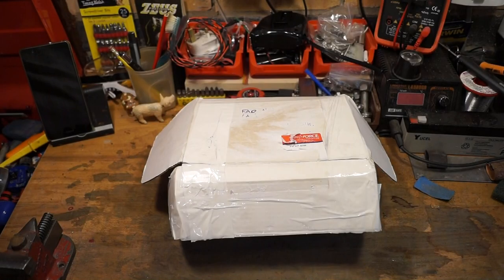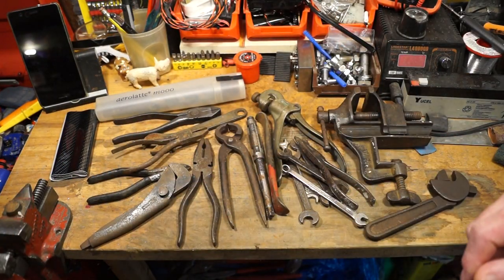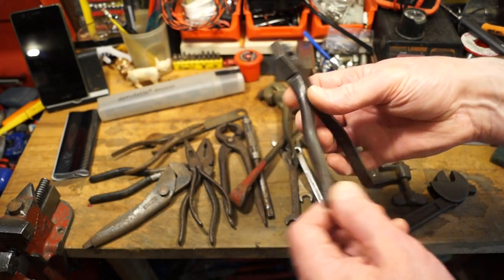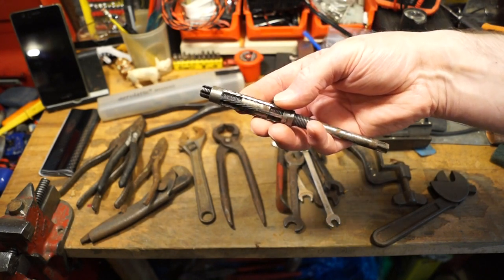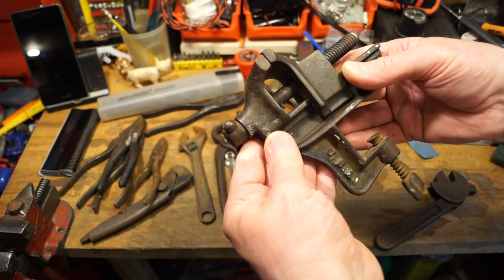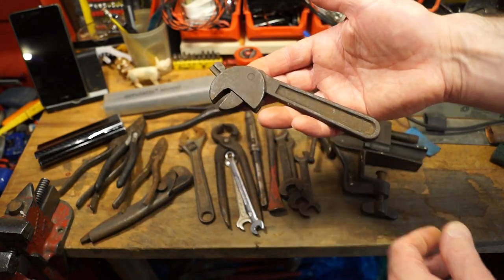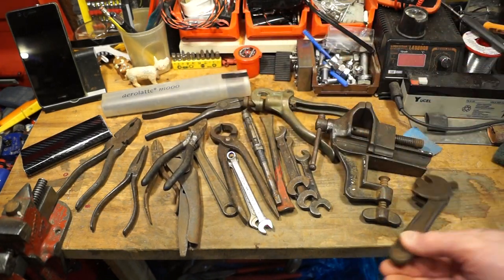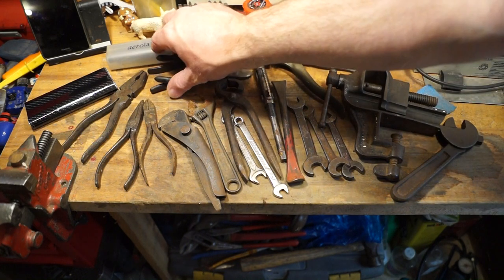Tool Unboxing, sent in by a YouTube fan.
On Friday A box of vintage tools arrived from a YouTube fan of mine so many thanks to Alex for these fantastic tools 👍👍

I get my first pair of Klein pliers amongst the goodies, something I have been looking for for some time now. I get another Footprint wrench, this time a 6 inch set. There are lots of other very nice tools here as well as a small vise.

Please feel free to let me know which one is your favourite.

Thank you Alex.

!!Always take a robust pair of gloves along to the flea market or car boot sale when rummaging around in old boxes of tools!!